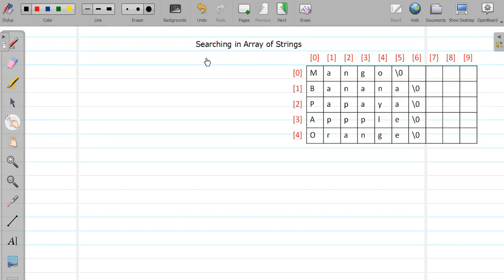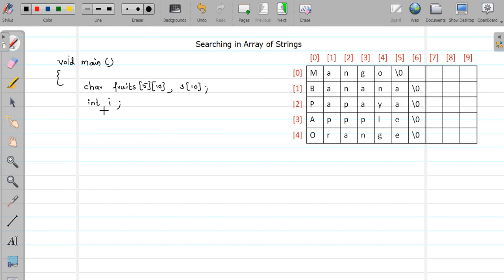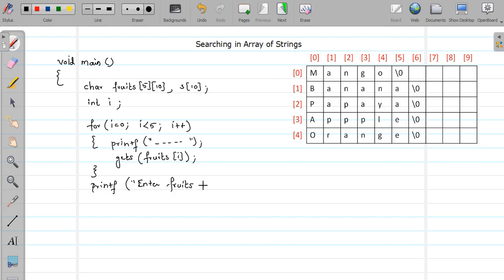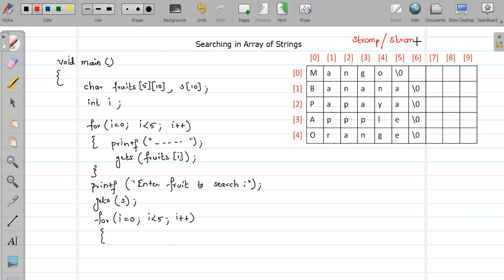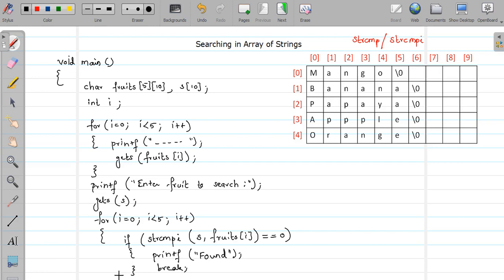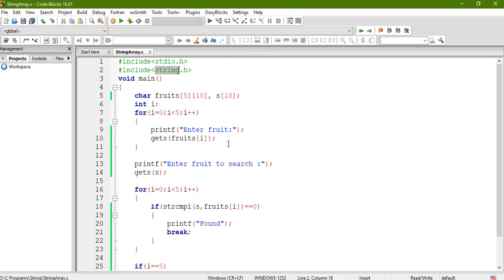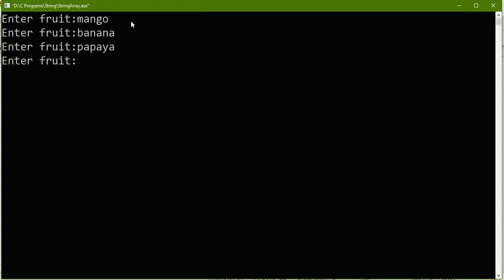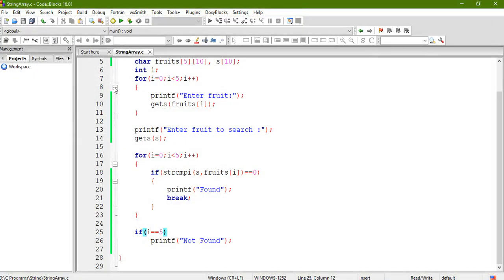113 - Searching in Array of Strings | String in C Programming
This video explains how to search a string in a Array of Strings. It is explained with the help of example. Implementation of code is also explained and execution is also shown